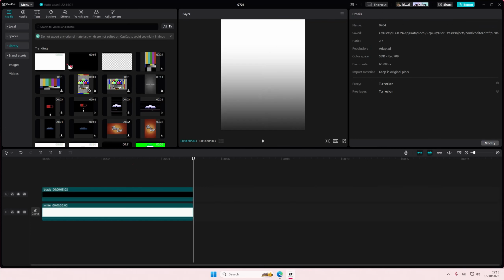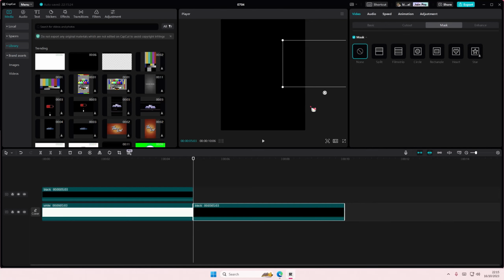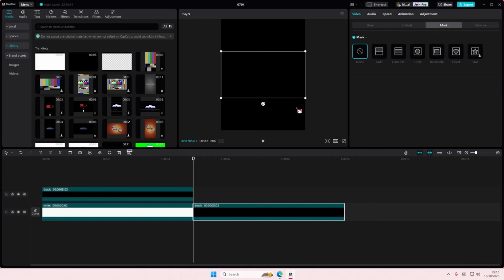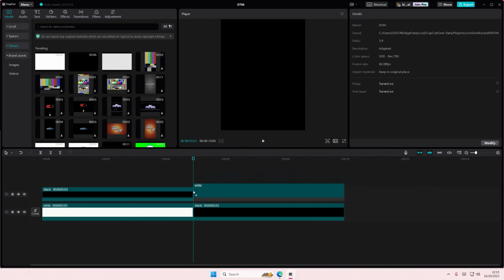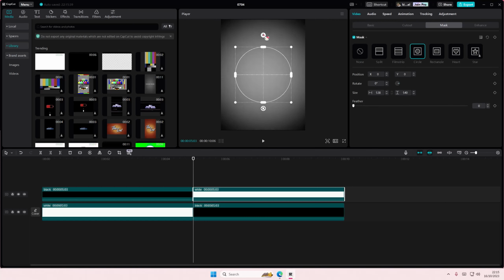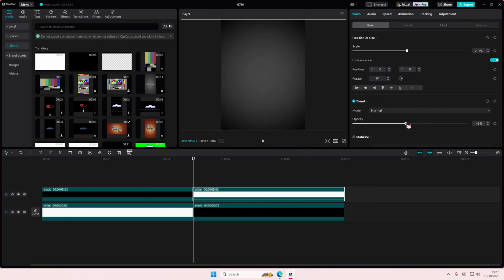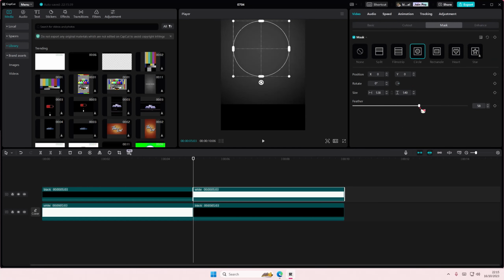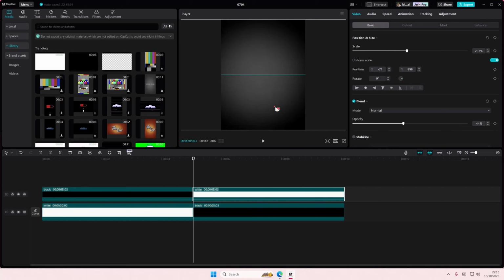How To Create These Two Trending Black And White Overlays For Video Edits On CapCut PC?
Create these two black and white video overlays on CapCut PC by watching this tutorial.